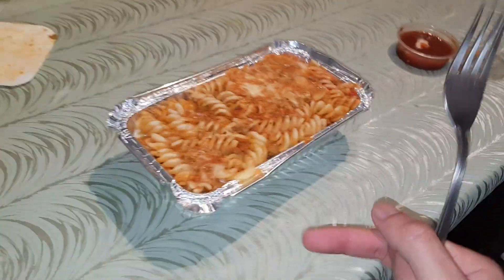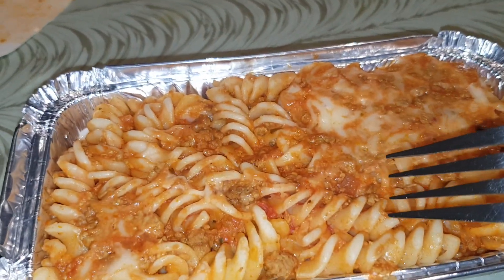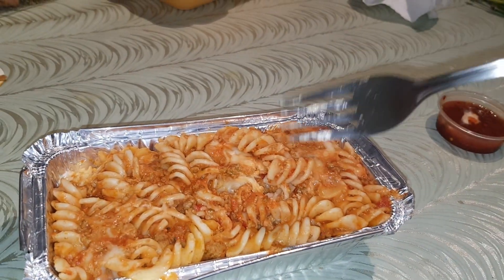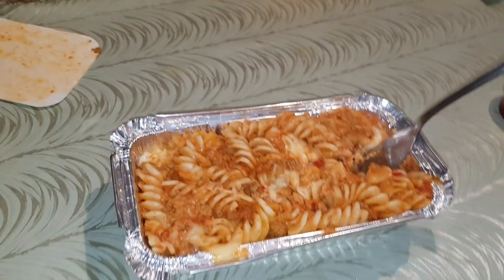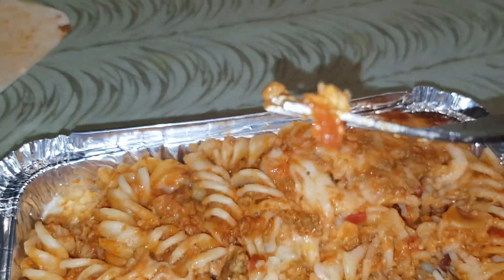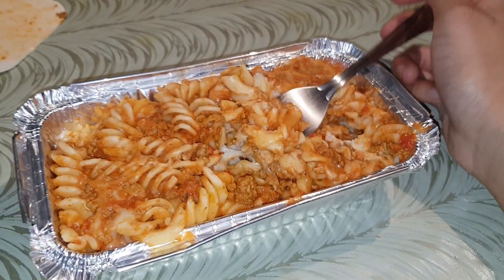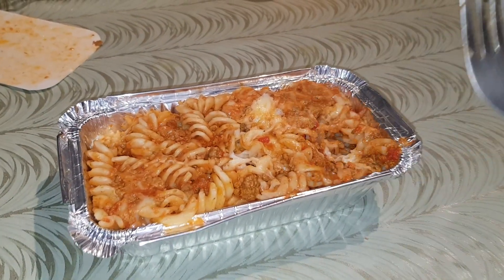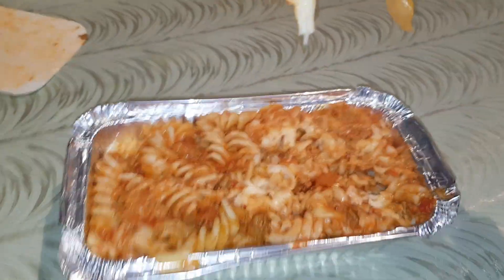Kebabish Keema Pasta Food Review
In this video I will be reviewing the Kebabish Keema Pasta.